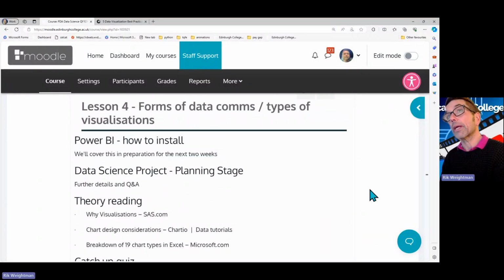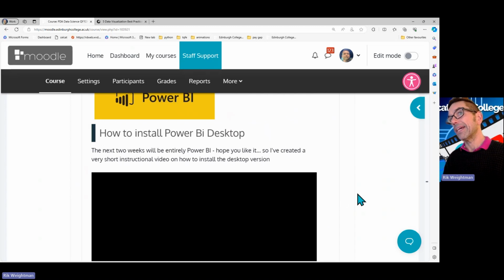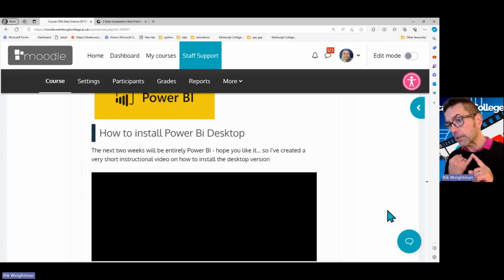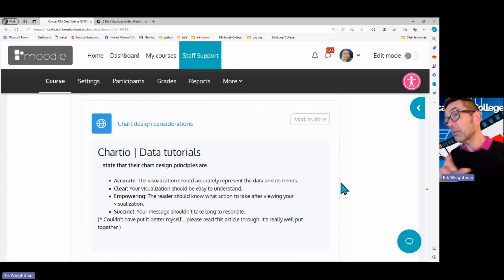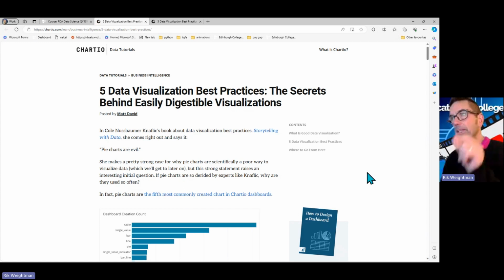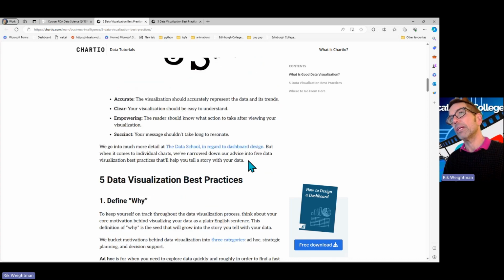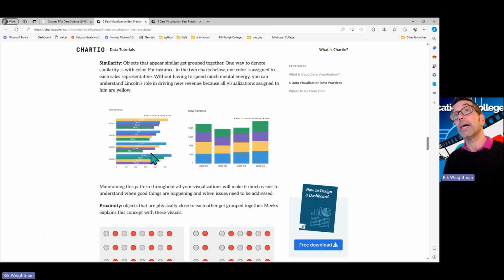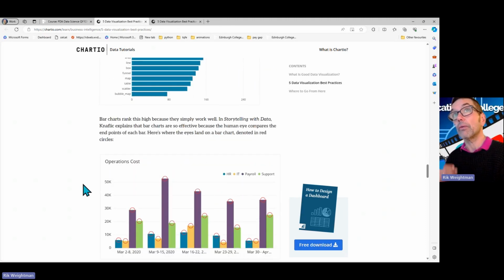PDA Data Science Lesson 4 #1